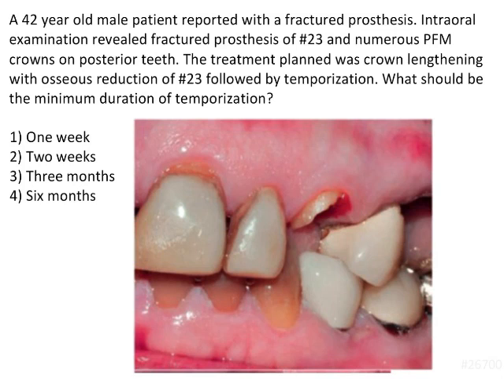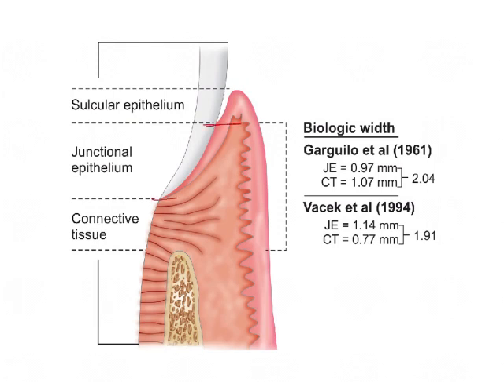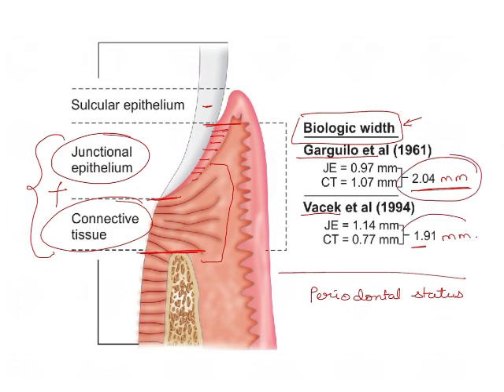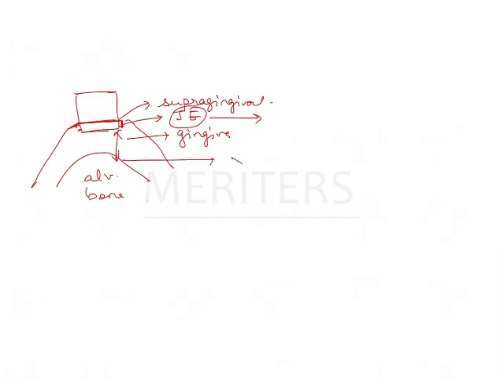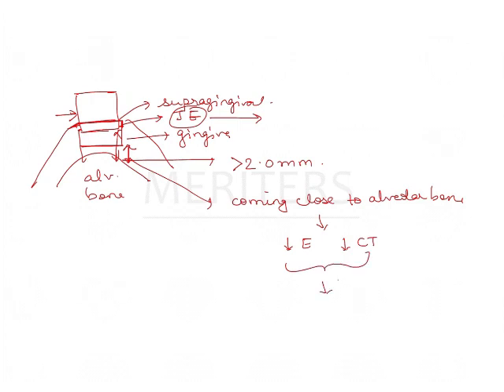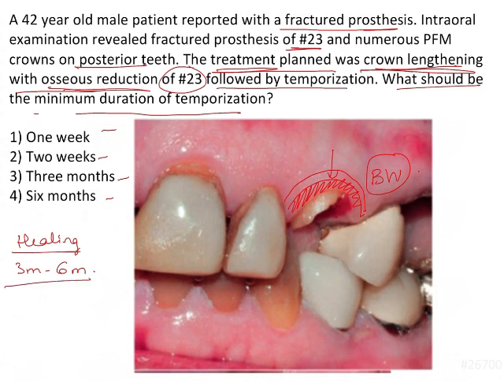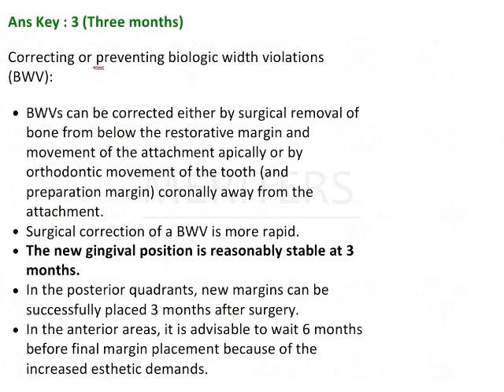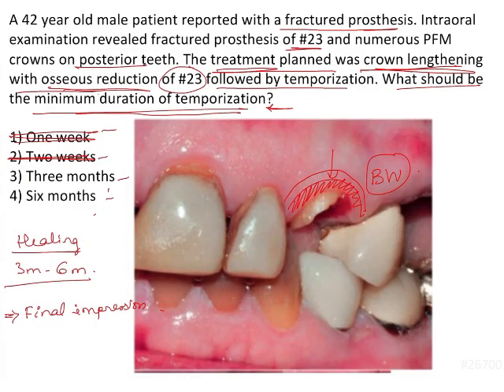NEET MDS | INICET - Prostho - Complete Denture | Explanatory Video | MERITERS